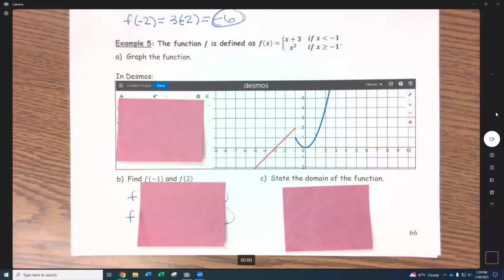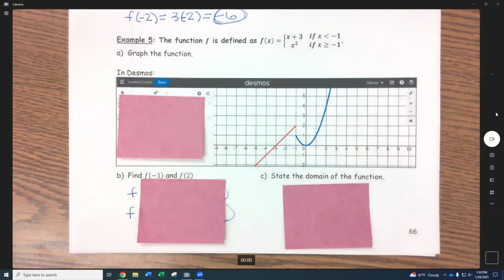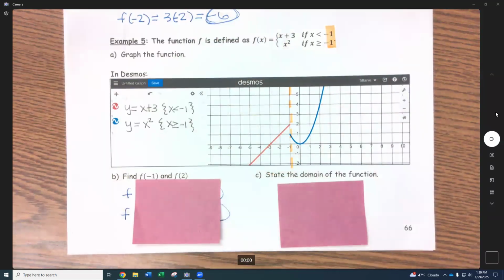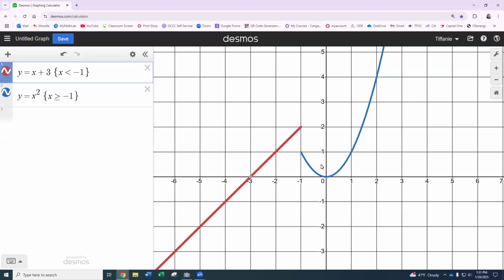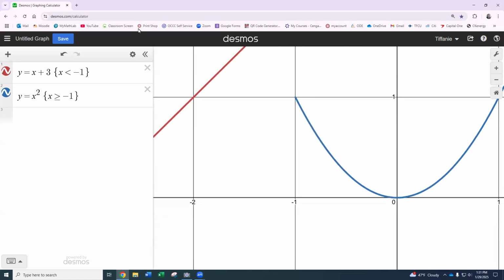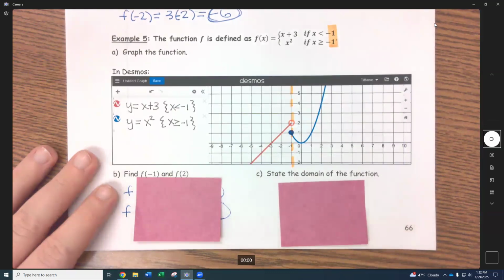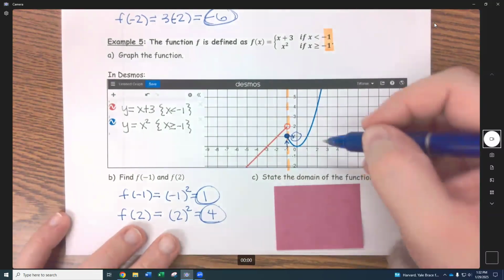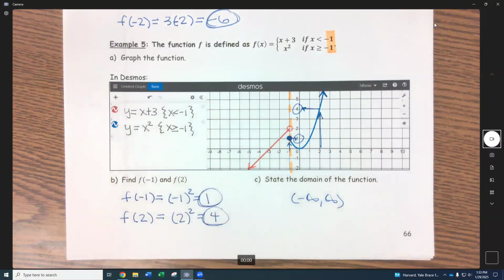Example 5: Graphing a Piecewise Function